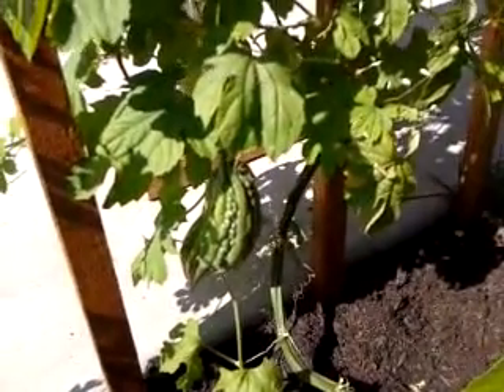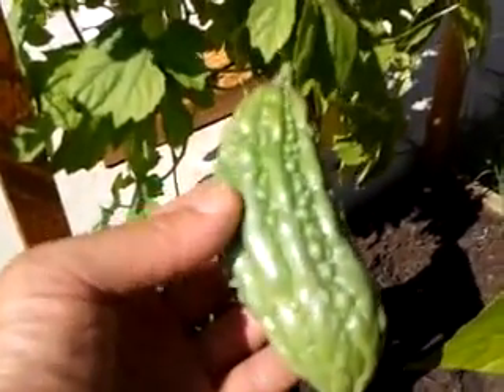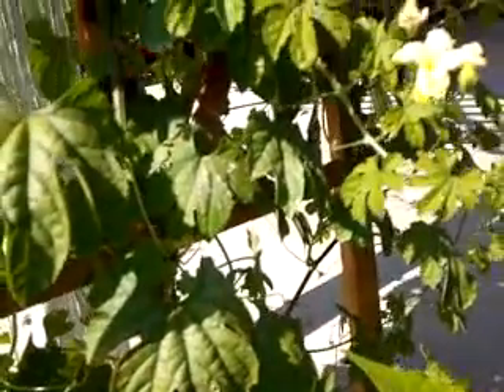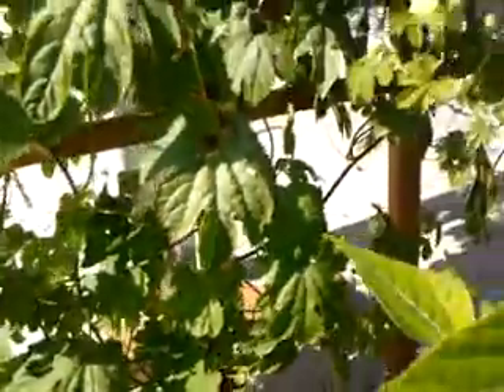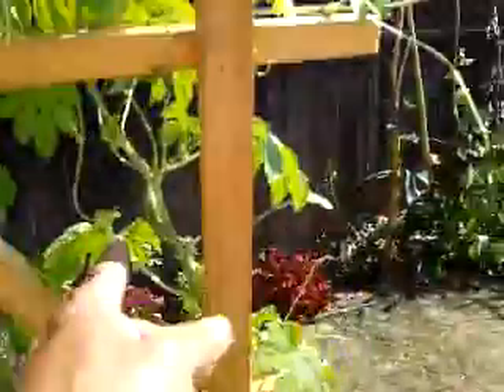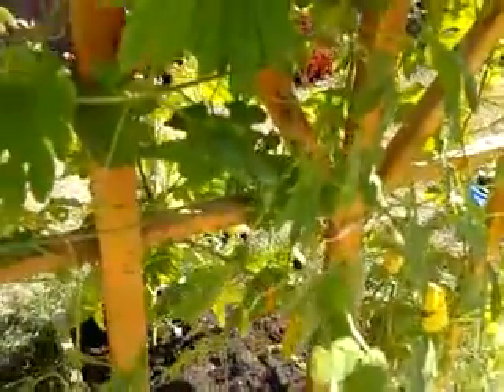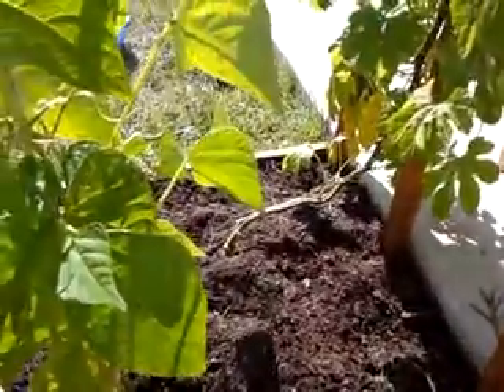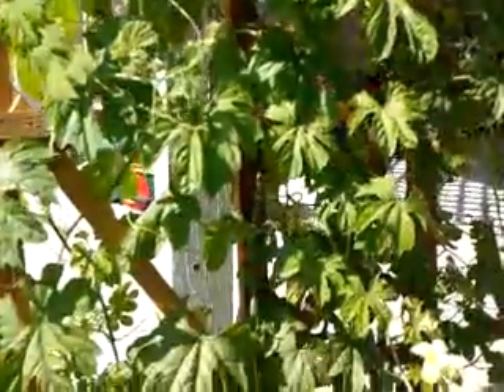Bitter Melon Pt.3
My bitter melon is in full production mode.  The plant is putting out about a dozen fruits.  The fruits seem to develope okay for now.  I notice my plant suffer a bit of fatique.  Bitter melon plant will lose some leaves as the growing season progresses.  I will feed it compost tea 2 times a week to help boost the nutrients in the soil.